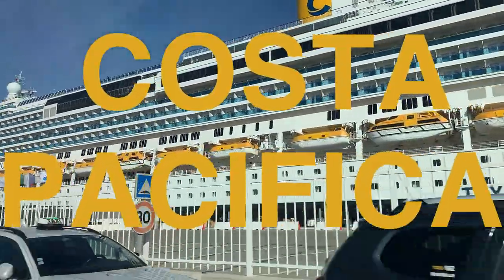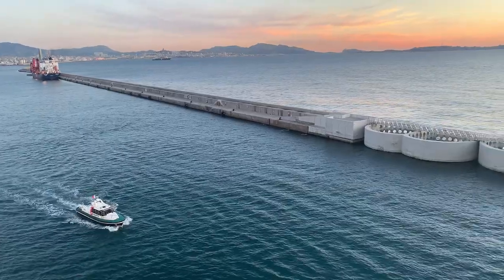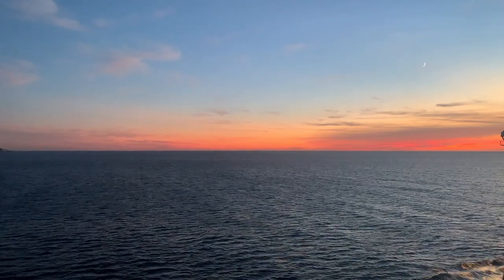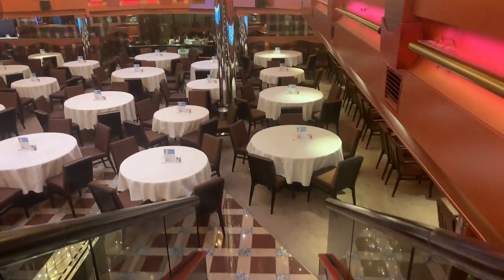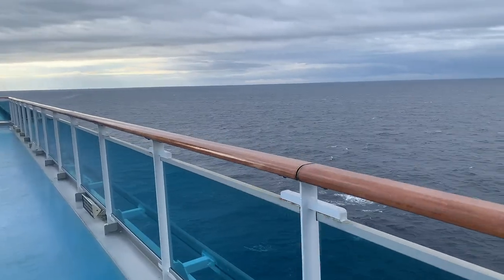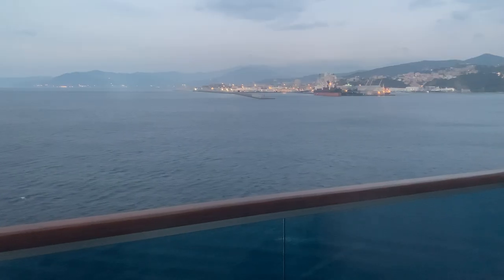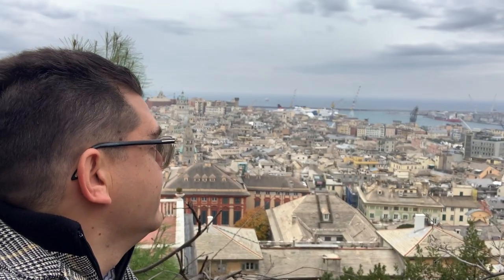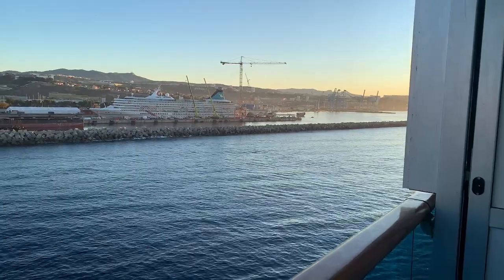The Complete COSTA PACIFICA Experience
It's time to take a break from aviation and take you along with me on the high seas as I leave on the COSTA PACIFICA from Marseille and go to Barcelona and Savona/Genoa.